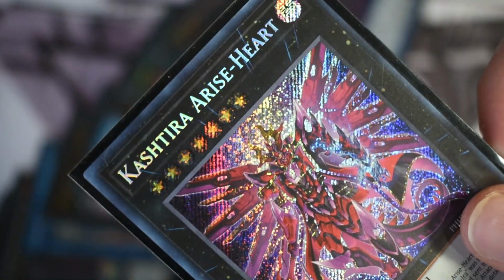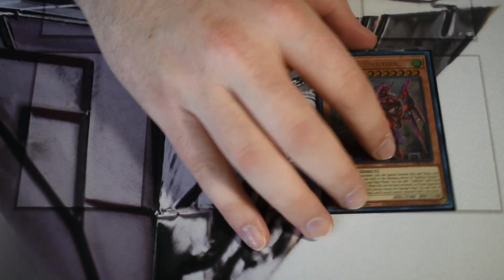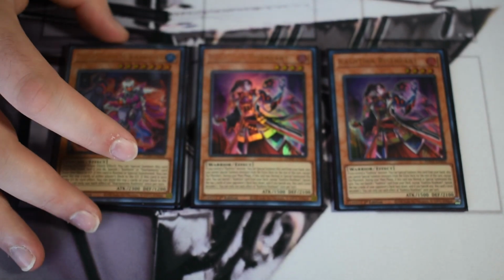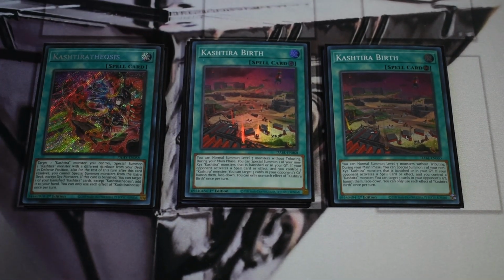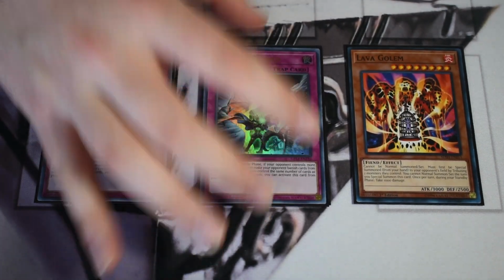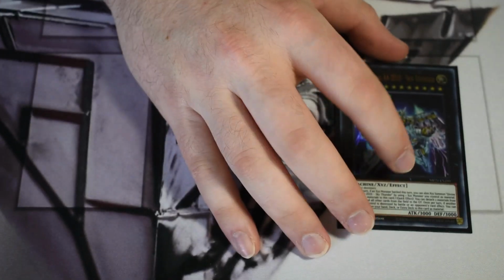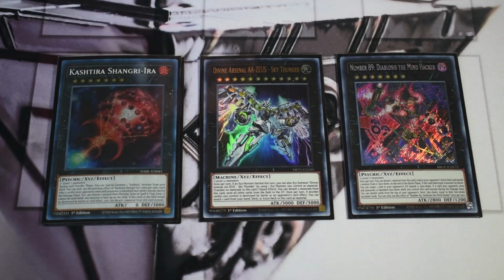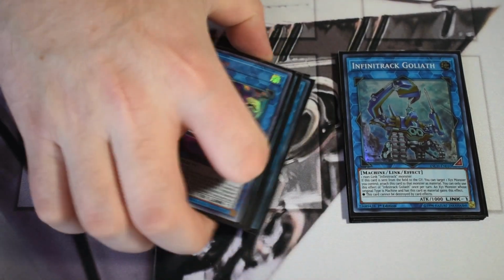Kashtira Deck Profile - New Tier 1!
New series launching NOW! This is the first episode of Meta Sheep where I explore a tier 1 meta deck to the fullest. Regular videos still coming every Sunday!